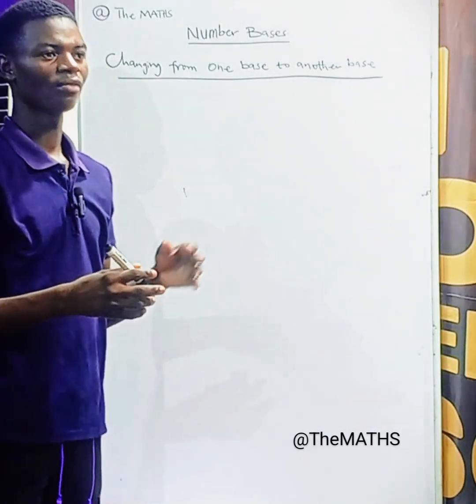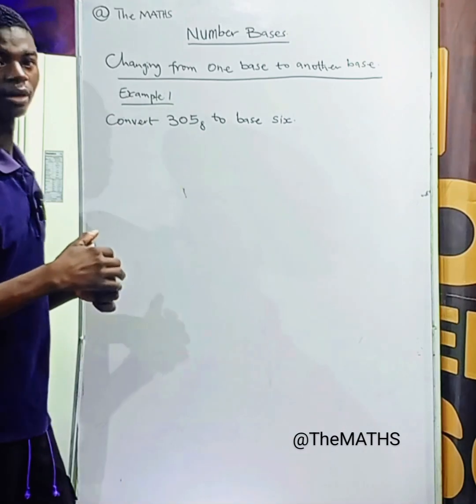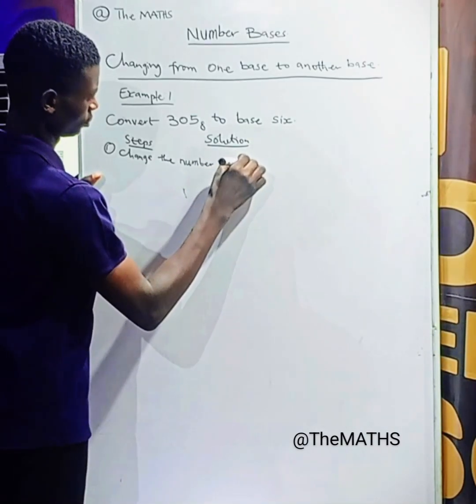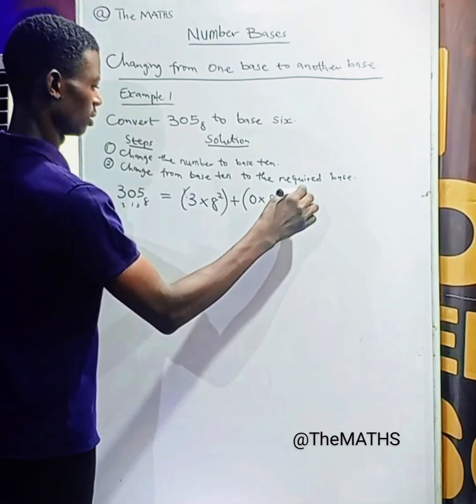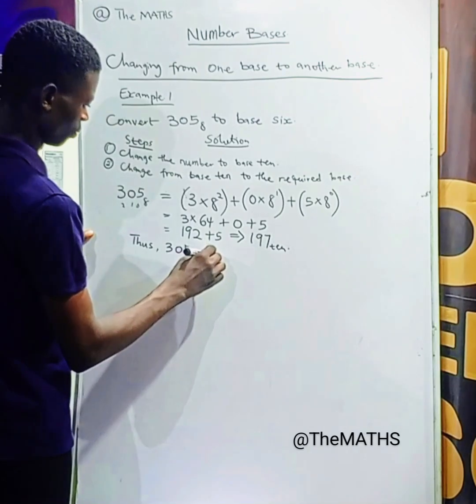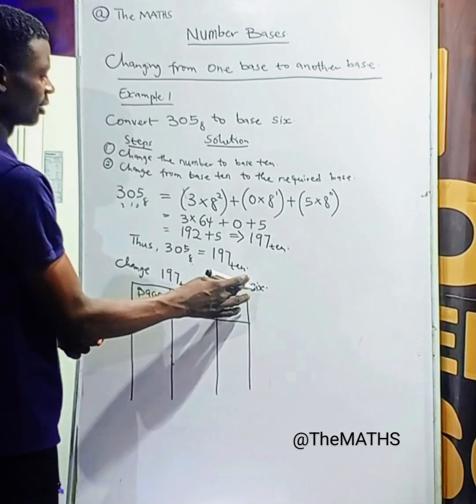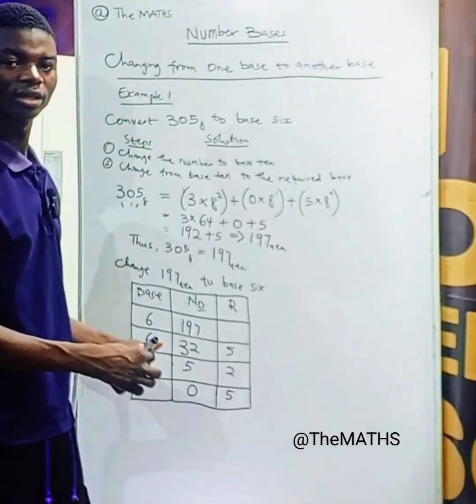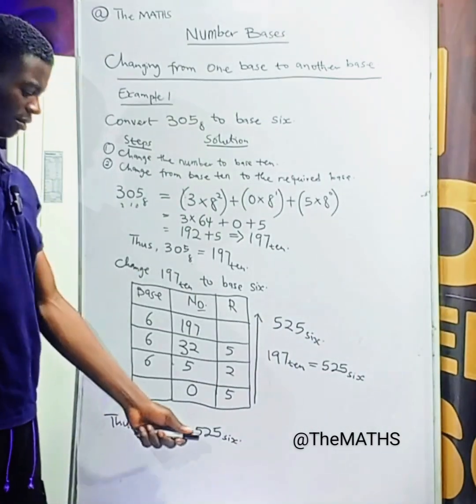Changing from one base to another base. Example: 1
To convert a number from one base to another, you can use the method of repeated division and remainders, or by first converting to base 10 and then to the desired base.

Here's a breakdown of the process:

1. From Base 10 to Another Base:
Divide: Divide the number by the new base, noting the quotient and the remainder.

Repeat: Divide the quotient from the previous step by the new base, again noting the quotient and remainder.

Continue: Repeat this process until the quotient is zero.

Arrange: Write the remainders in reverse order (from bottom to top) to get the number in the new base.